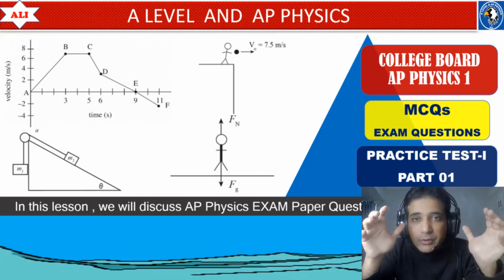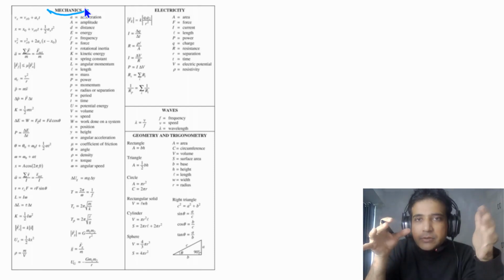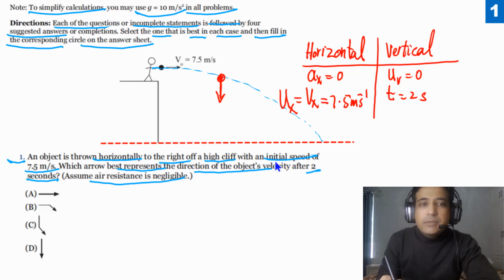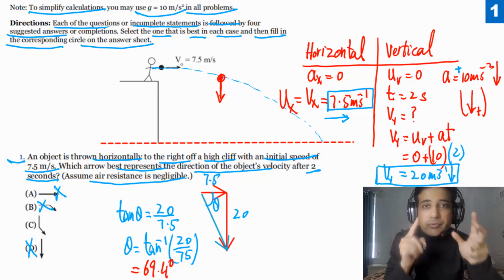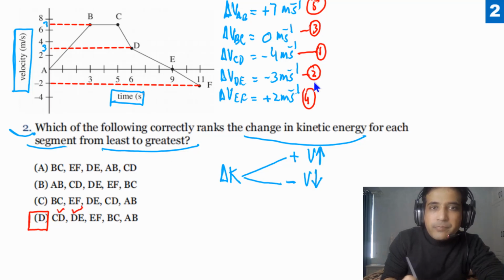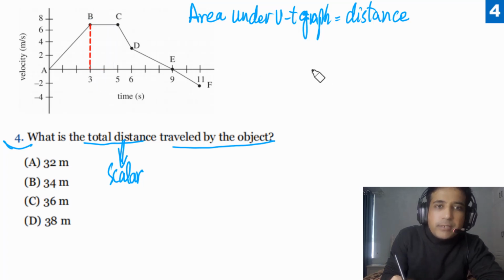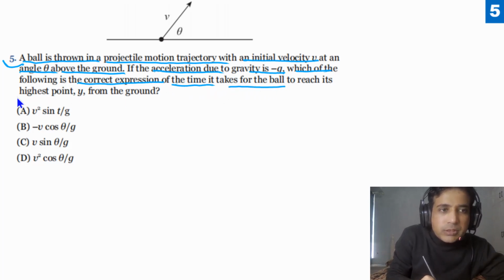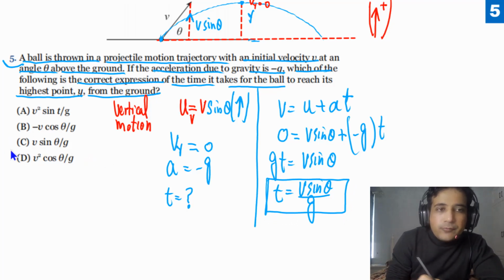AP Physics 1 Exam Solutions -Past Paper MCQs-Practice test 1- Detailed Solution -Part 01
AP Physics 1 Exams Solution - Past Paper MCQs - Practice test 1- Detailed Solution -Part 01

Join the following group for group discussion and extra help for AP Physics 1 and 2